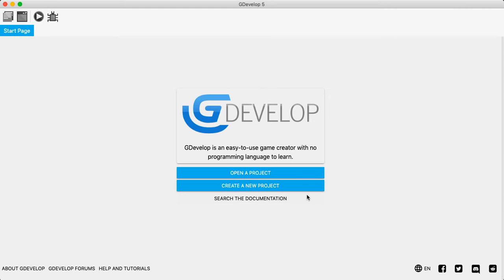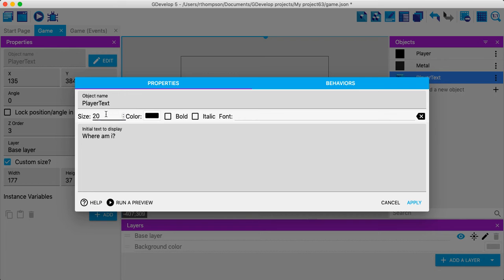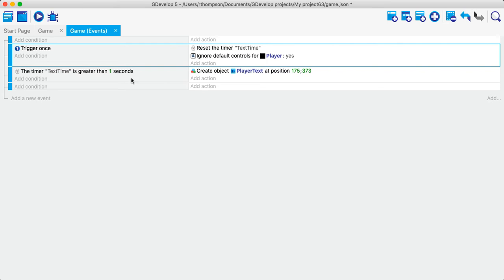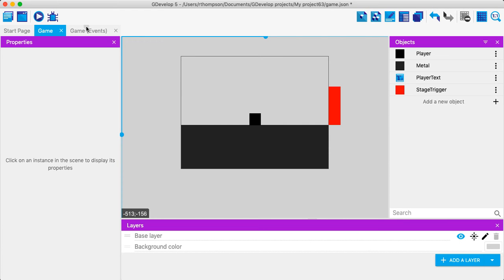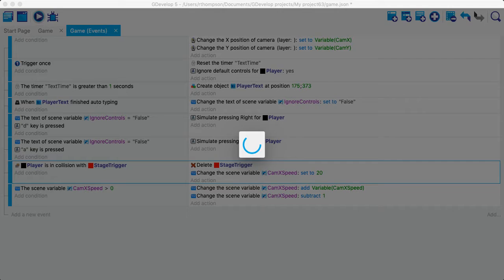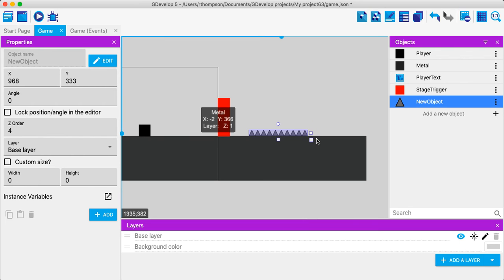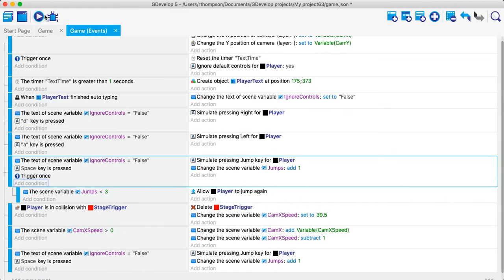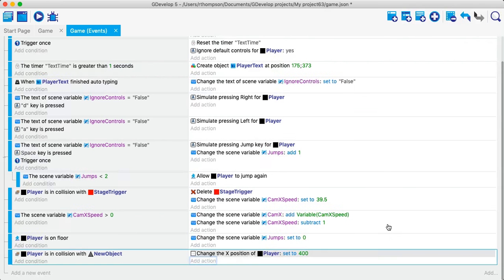Devlog #1 For My Game!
For this devlog i get the basic mechanics working such as screen transition and losing.